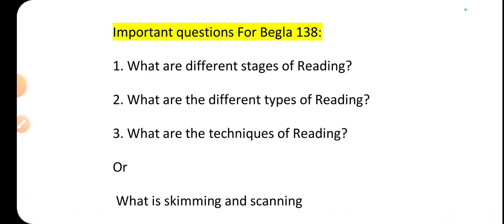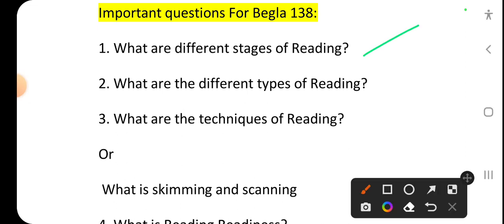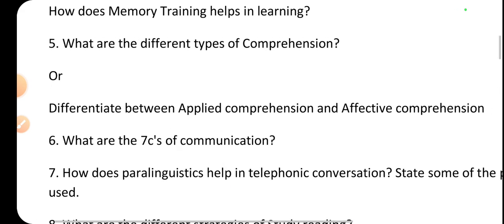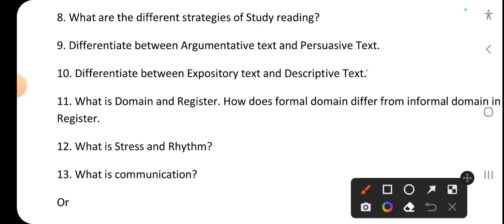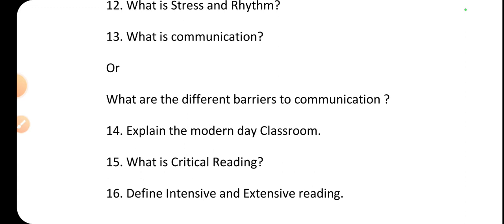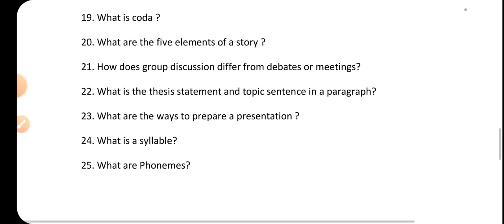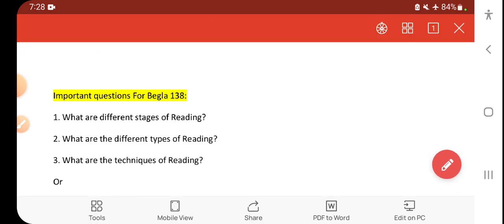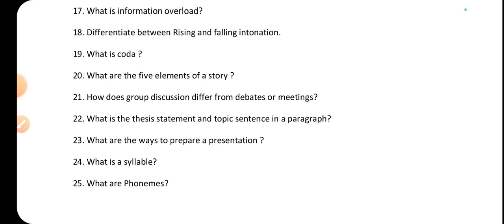BEGLA 138 Most Important Questions | BEGLA 138 Reading And Speaking Skills | IGNOU Begla 138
BEGLA 138 Dec 21 Question Paper Analysis|BEGLA138 Previous Year Question|Reading and speaking skills

BEGLA 138 Most Important Questions
BEGLA 138 previous year question paper
BEGLA 138 important question
BEGLA 138 suggestion questions
BEGLA 138 question paper
BEGLA 138
BEGLA IGNOU
BEGLA 138 IGNOU
IGNOU Begla 138
For Creative Studies
begla 138 for Creative Studies
IGNOU Begla 138 previous year question paper
Reading and speaking skills
reading and speaking skills previous year question papers
reading and speaking skills IGNOU
IGNOU previous year question paper
IGNOU assignment
IGNOU class
IGNOU online class
IGNOU exam update
IGNOU suggestion questions
bag program suggestion questions
BAG program previous year question paper
BAG program IGNOU
IGNOU exam help
IGNOU New Update
IGNOU exam notification
IGNOU passing marks
IGNOU exam results update
BEGLA 138 solve assignment
BEGLA 138 assignment

💯 Support me guy's 💯

Copy right disclaimer  ,under section 107 of Copyright Act 1976 : This channel is for educational purpose only, allowance is made for fair use, for purposes such as criticism, education comment, scholarship and research is permitted by copyright statute that might otherwise be infringing.